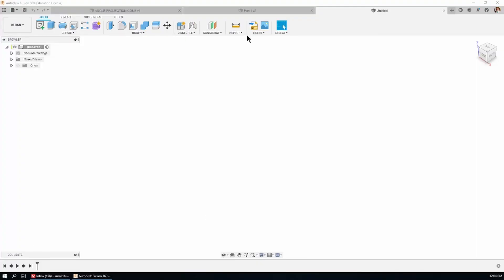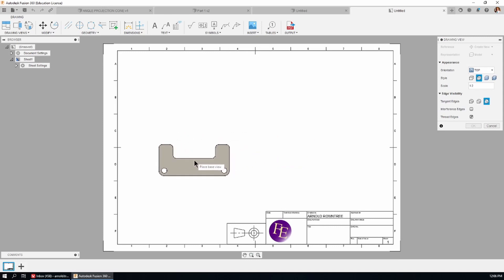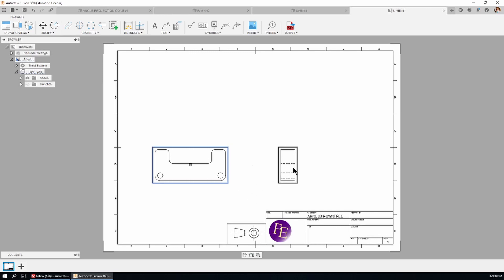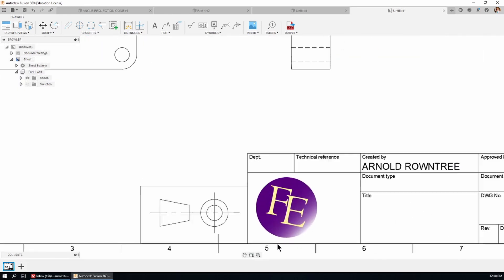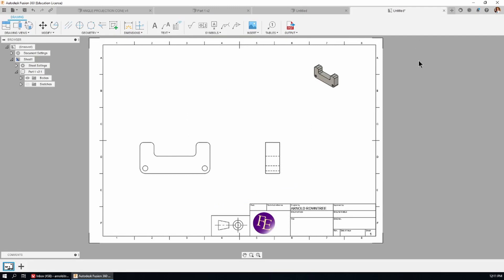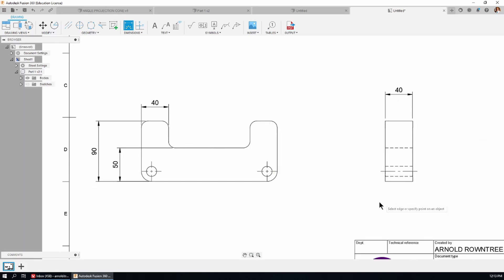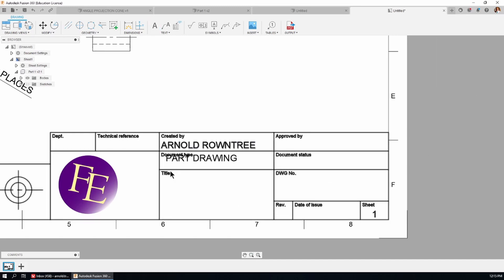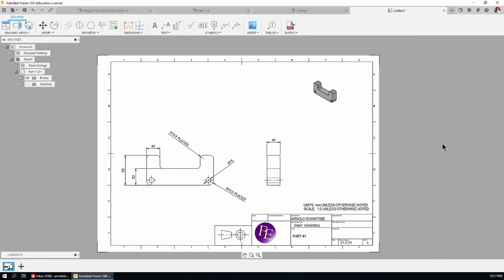Fusion 360 2D Drawing Tutorial | Its semi-automatic!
This Fusion 360 2D drawing tutorial shows you the basics of setting up a page with orthogonal and pictorial views scaled for your page. We also add centre marks, dimensions and notes.

There is a difference between part and assembly drawings. There are many other conventions and traditions that have grown up with the topic during its one hundred year history but this is a good place to begin. The paperless office is not here yet and neither is the paperless design office. If you have CNC equipment you can sometimes bypass the printer but you'll need to print off paper drawings if you work with other people and if you're anything like me its good to have a paper plan in your hand when you go out to the garage to make something. We'll make a part drawing here, assembly drawings will have to wait for another video.

If you haven't done the 16 Basic Tutorials you should start at the beginning:- Beginners Tutorial #1 of 16